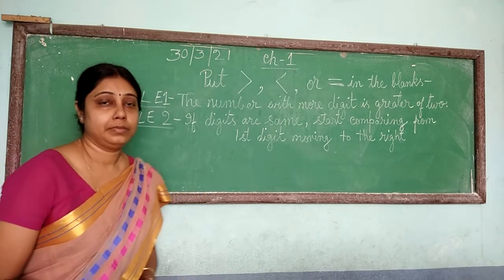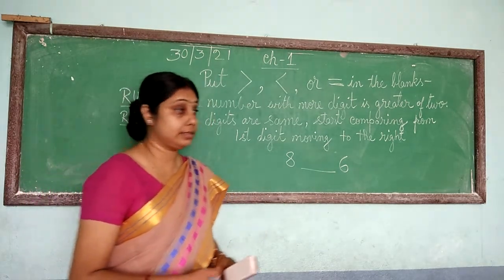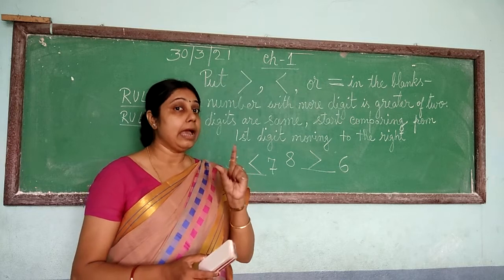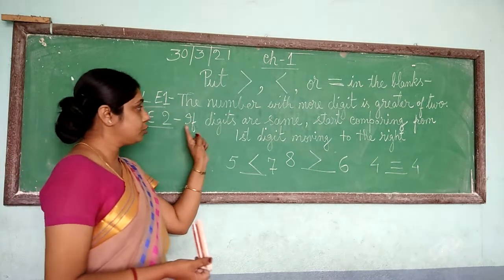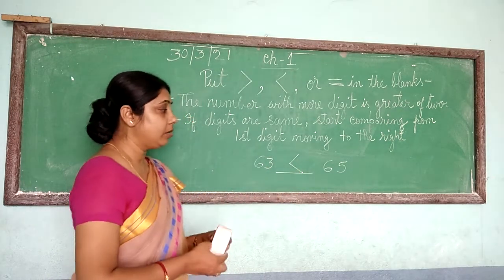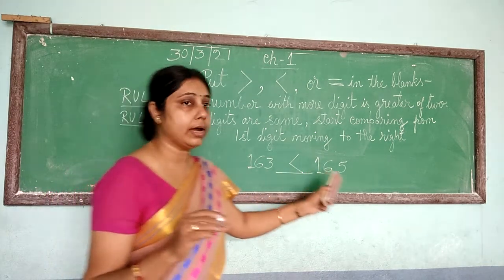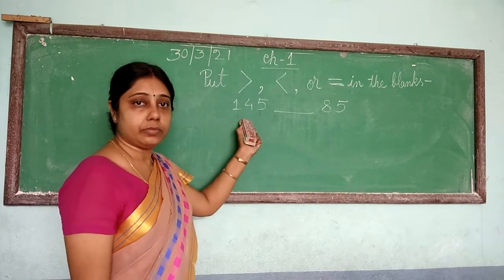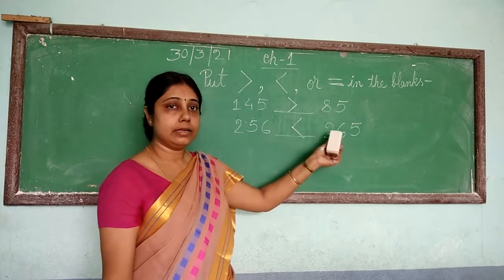STD 1 MATH 30